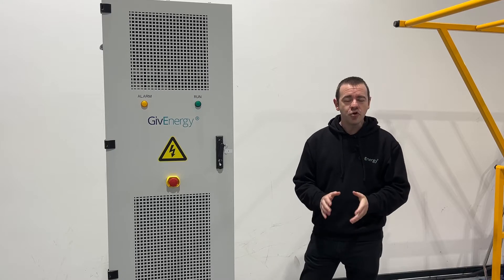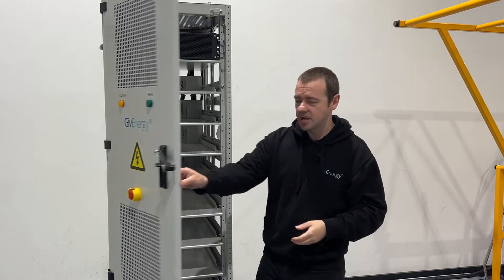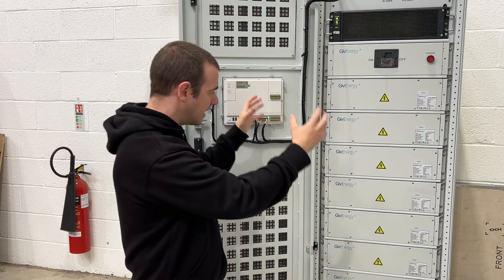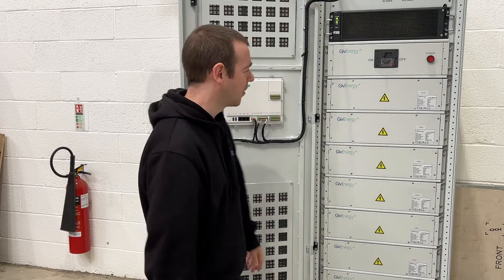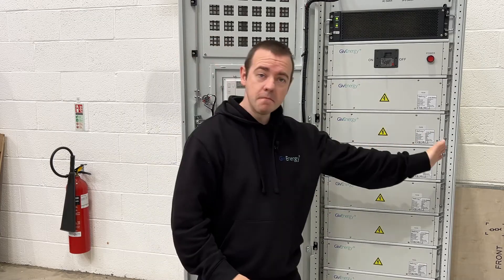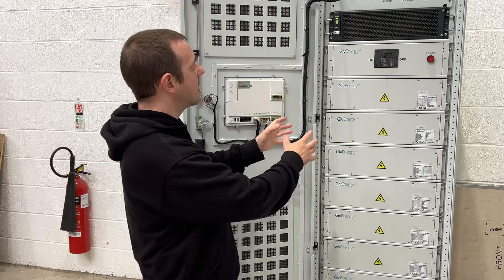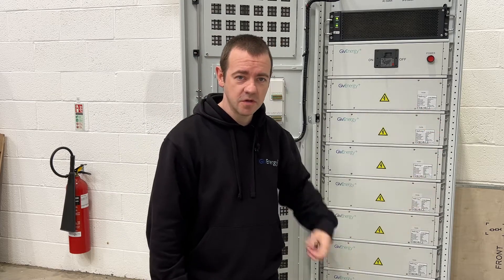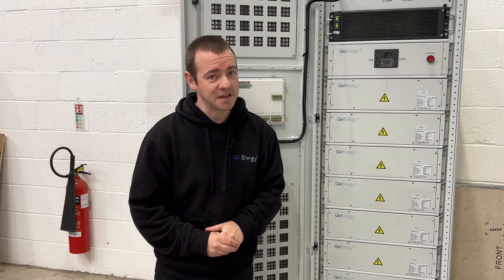GivEnergy - Commercial All-In-One! 69kWh Anyone?!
There's a new All In One GivEnergy system on the block, this time for commercial uses!